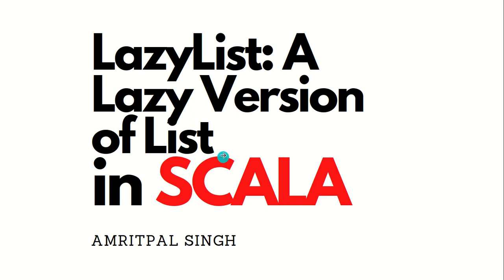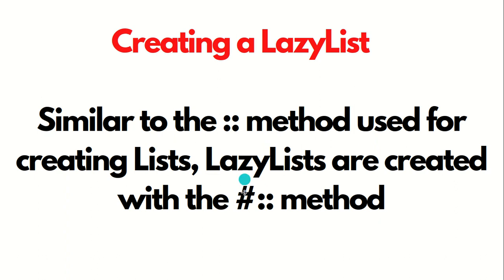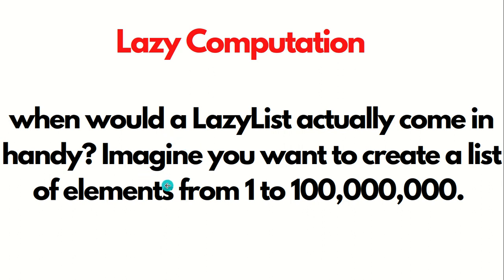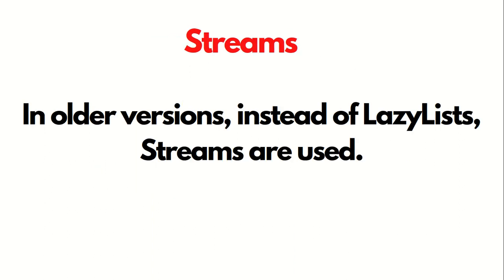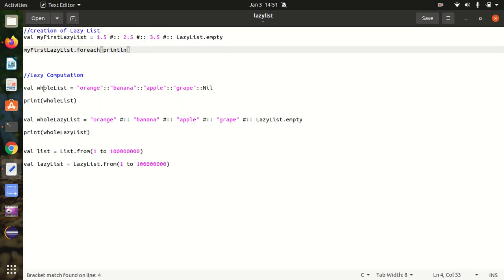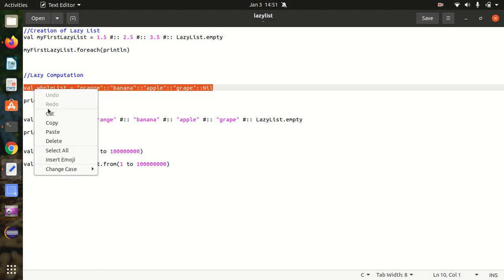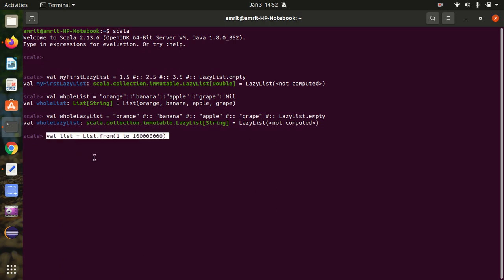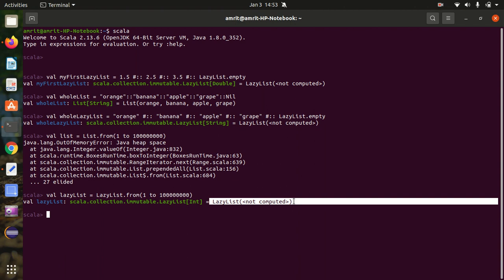LazyList: A Lazy Version of List in SCALA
A LazyList is an immutable sequence type collection very similar to Lists. We call it "lazy" because it computes its elements only when they are needed.